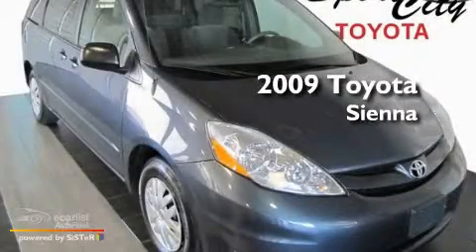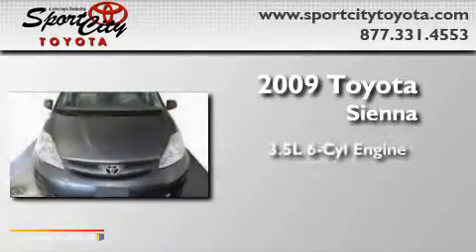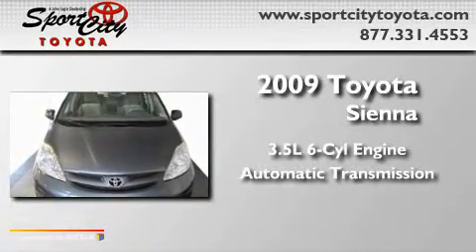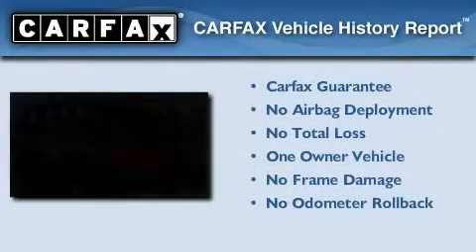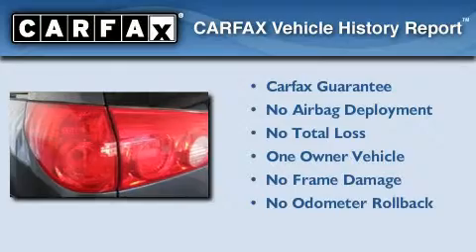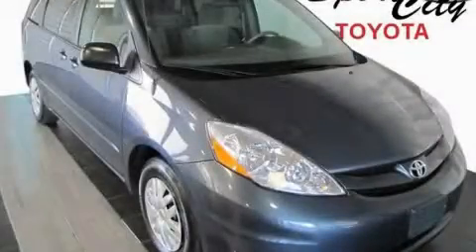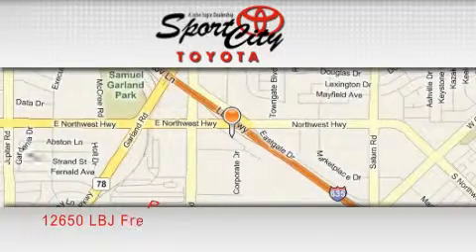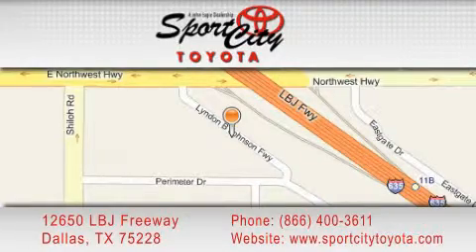2009 Toyota Sienna Plano TX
Year: 2009
 Make: Toyota
 Model: Sienna
 Engine: 3.5L DOHC 24-valve VVT-i V6 engine
 Trans.: Automatic
 Exterior: Blue
 Miles: 45,733
 Interior: Gray

 2009 Toyota Sienna Dallas TX